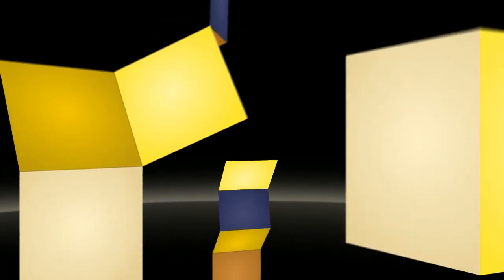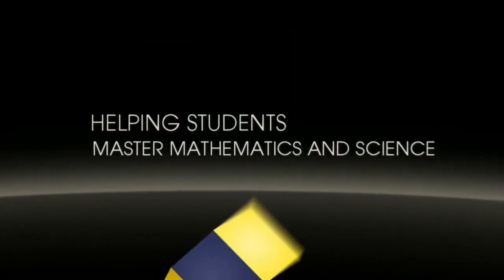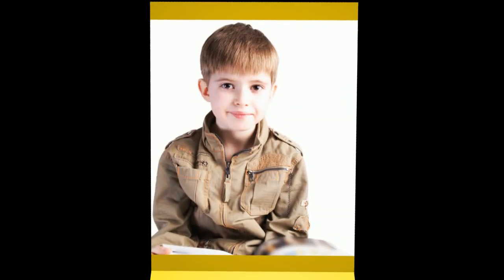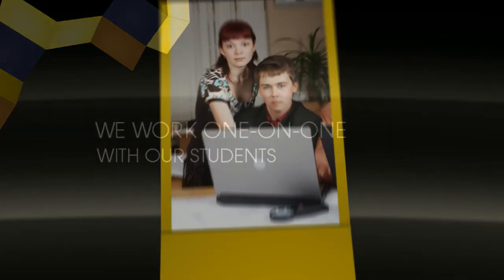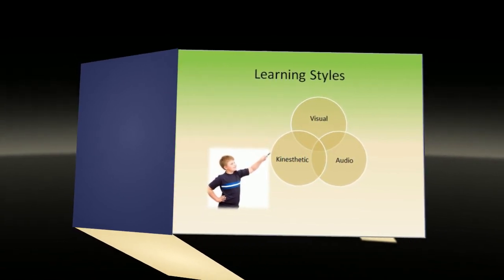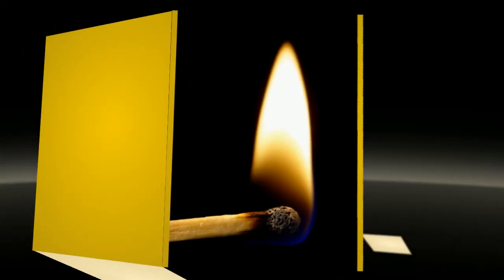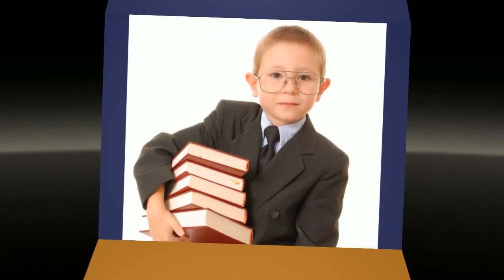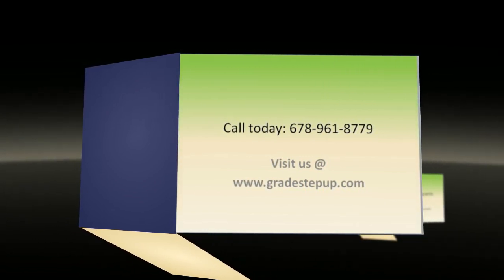Grade Step Up - Call for Complimentary Session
Grade Step Up offers one-on-one tutoring services to Metro Atlanta counties. We offer a complimentary 30 minute session to our clients and work with you to determine your learning strengths and where your primary weaknesses are, Then we create a personalized plan to fill your knowledge gaps, and build your confidence with consistent practice.

In academia for much of 20 years, I am appalled at what is happening to education in some places today.

At Grade Step Up, I tutor students in the second class in mathematics at the university in Georgia, United States, and I can not begin to express my disappointment with some of the experiences I've had.

I am now in a position to teach, tutor and teach children and adults, I can see the gaps so as many of these students, I have taken in recent years.

One of the complaints I receive again and again, is the inability of many teachers to really explain mathematical concepts to students and why they are trying to follow a particular method and its links to another area theory of mathematics. Students are simply shows the steps in the problems without being taught own reasoning skills. As a matter of fact in elementary school, this was actually a sub-theme of Mathematics - Reasoning. What this leads to the inability of students to take a similar problem with another variable that is missing from what they have learned and are totally clueless as to how to proceed. They have not learned to see problems from different angles and resolve on this basis. We address this issue at Grade Step Up.

The other complaint I get bad parents, in particular, is that children do not get homework! Have you read that right? Yes he did. I could not believe it at first either, but this seems to be increasingly the norm. In the work I do not mean what I call "busy work", I mean the real problems that children challenged to apply what they learned and made them think. In addition, Teachers in some reports are not to spend the time to examine and explain the task. This is really put children under ads that move increasingly into the system and are lost, because it there was no reinforcement for building a solid foundation. No wonder then that students go to university are down by hundreds.

In passing grade our goal is to correct some of these difficult problems by students with the practice that helps to prepare them for learning requires concepts. At Grade Step Up we look forward to working with students who want to improve their grades.